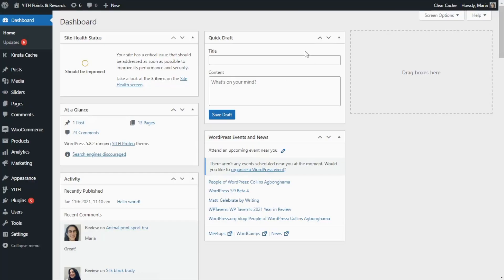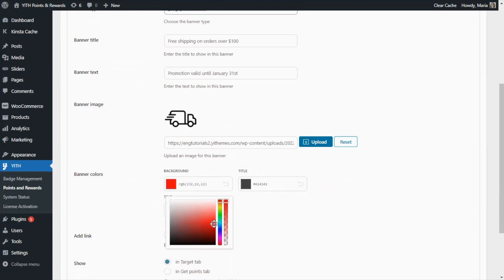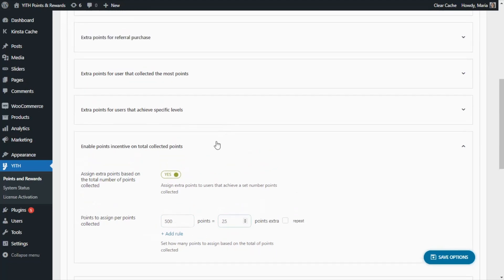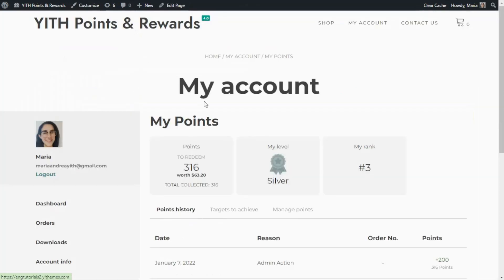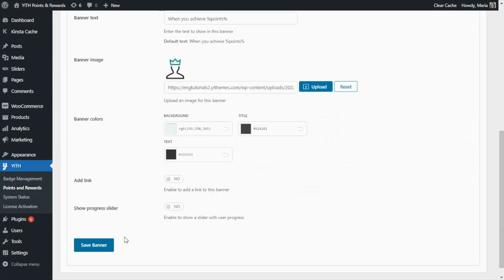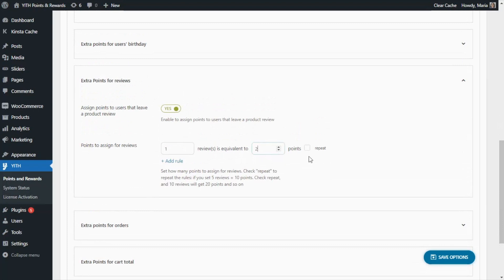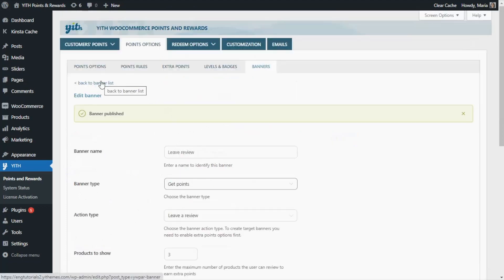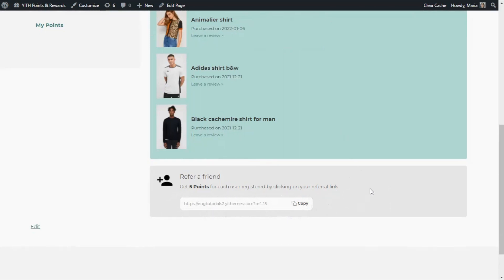Use banners in the account page and push users to collect points - YITH WooCommerce Points & Rewards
In this video we will learn how to create advanced banners to show in the user’s my account page. We can use banners to push customers to specific actions (ex: leave a review for the product they purchased, share a referral link, complete their profile, among others.) or to achieve specific goals (achieve a certain level, a total amount spent, a total amount of points collected, etc.). Banners are a great way to engage your customers and build a gamification strategy in your shop.

00:00 Intro
00:51 'Banners' tab – 3 different types available
01:35 Example of a 'Simple' banner
03:24 'Target' banner – How to enable the 'Extra Points' rules
05:20 First example 'Target' banner – Points for amount spent
07:45 Second example 'Target' banner – Upgrade level
08:51 Third example 'Target' banner – Extra points for points collected
09:58 'Get Points' banner - How to enable the 'Extra Points' rules
12:28 First example 'Get Points' banner – Leave a review
12:58 Second example 'Get Points' banner – Referral link